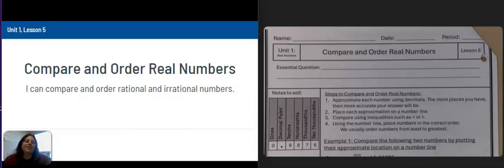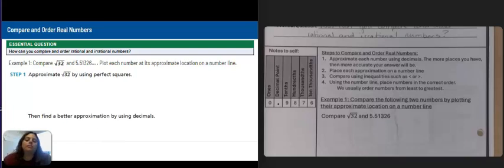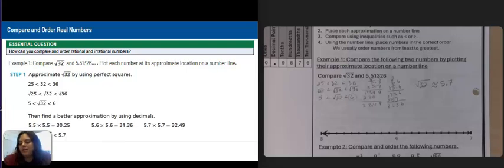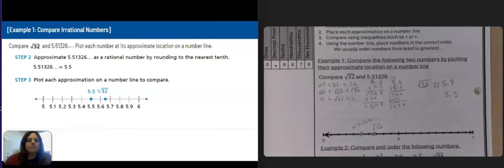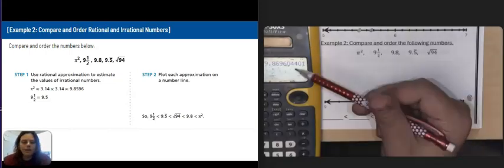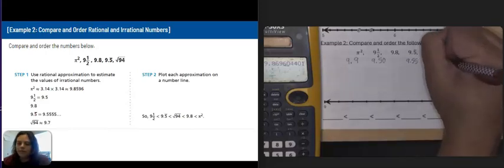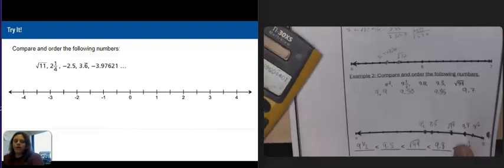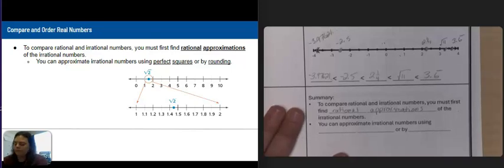1.5 Compare and Order Real Numbers VIDEO